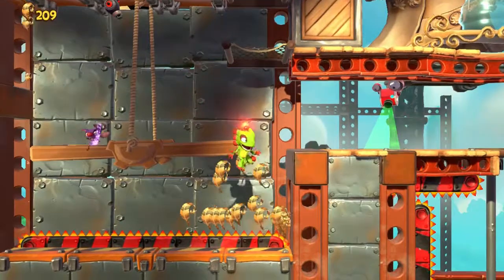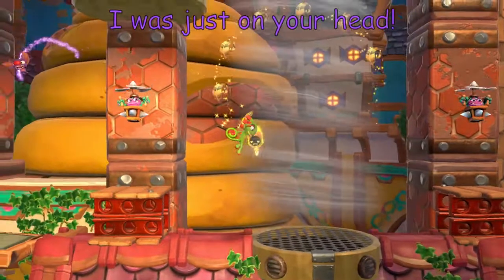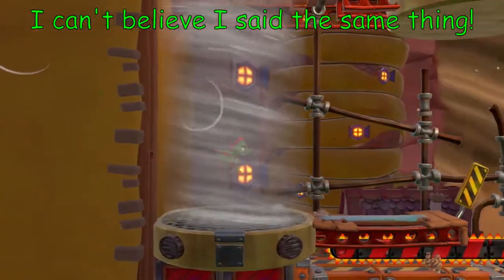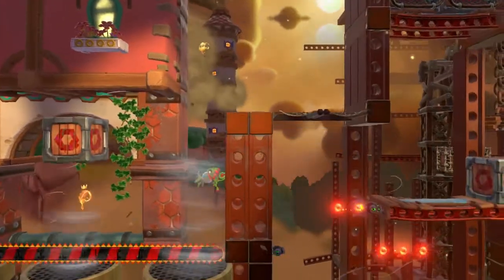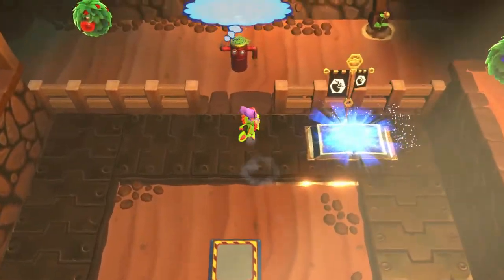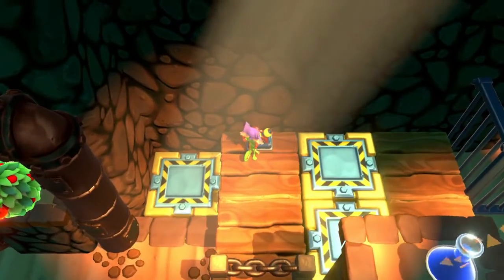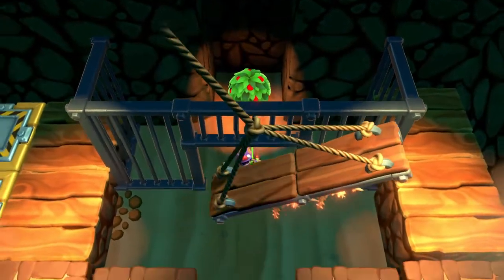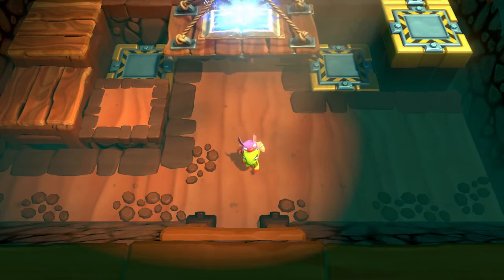Words are Hard! - (Blind) Lets Play - Yooka-Laylee and the Impossible Lair! 61 Tonics! - Part 10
And expect me to mess things up in the future too! We finish chapter 9 completely in this part and make it easier for the next couple parts! I also couldn't find the last coin for 7 straight minutes but I cut that out for you!